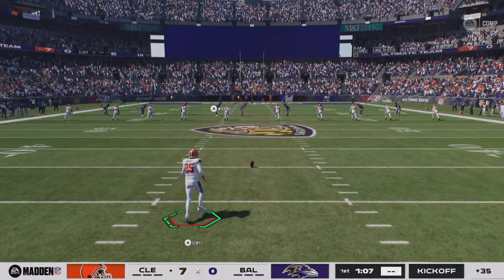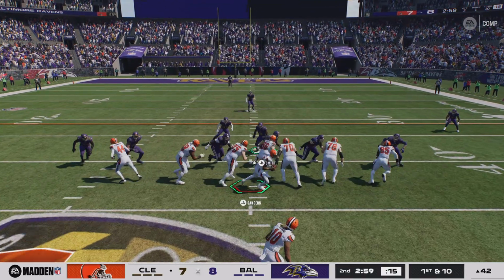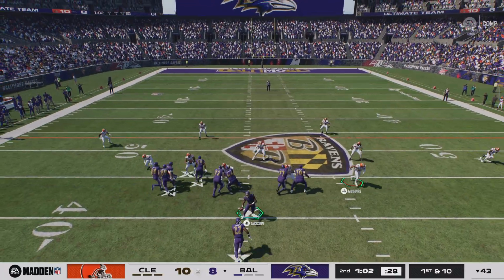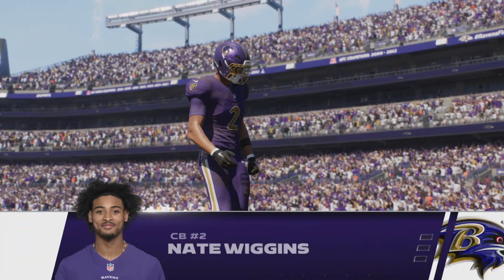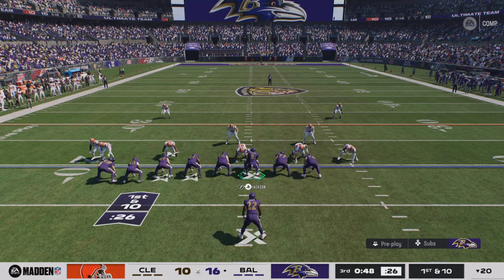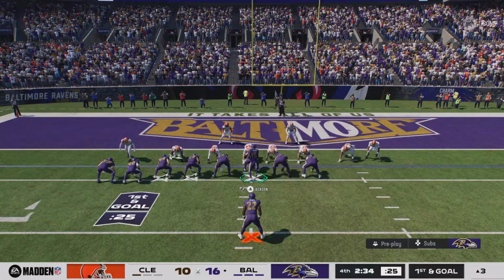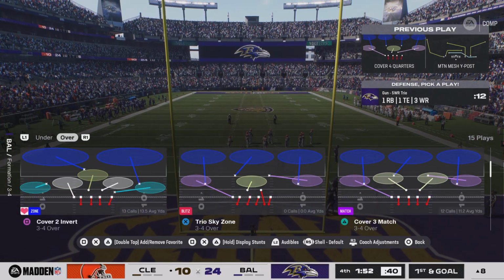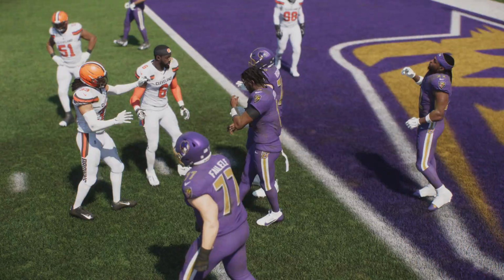Run game baby🏈🚀💪🏽